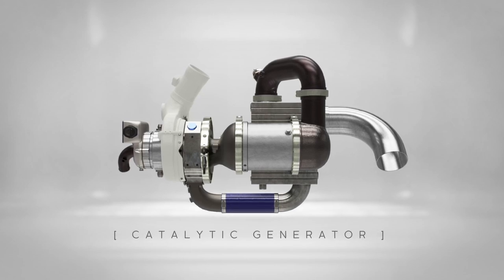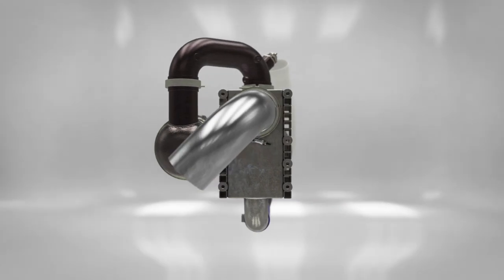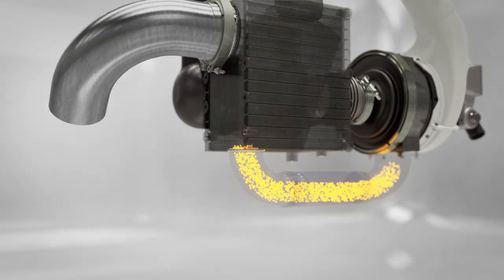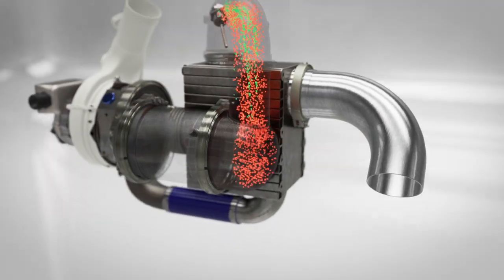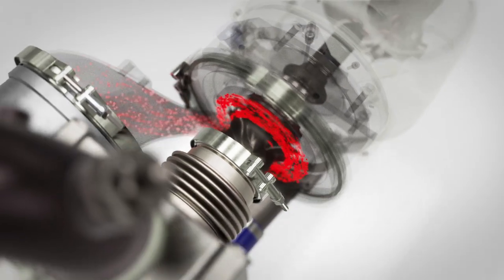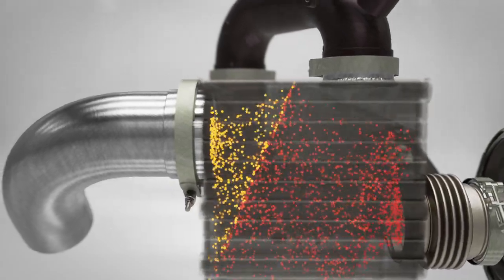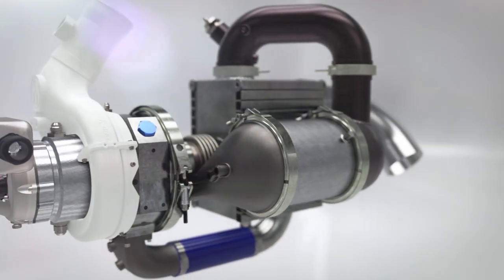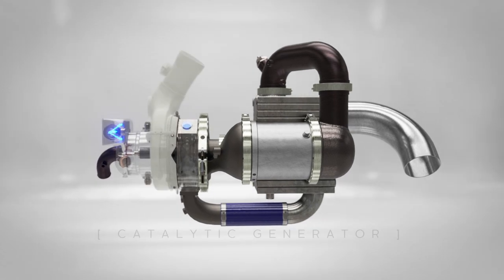Delta Cosworth - Catalytic Generator Particle Flow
Our Catalytic Generator (Cat Gen) provides 35kW of electrical power for use in conjunction with electric powertrains and high voltage applications. From small cars to heavy trucks, sea vessels to stationary power generation, the versatility of the Cat Gen enables it to be utilised across a multitude of sectors.